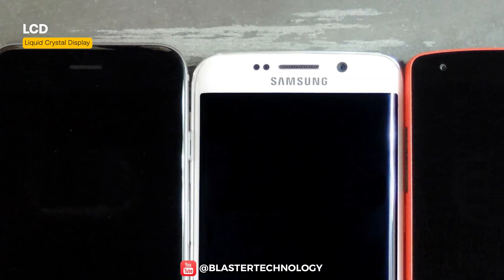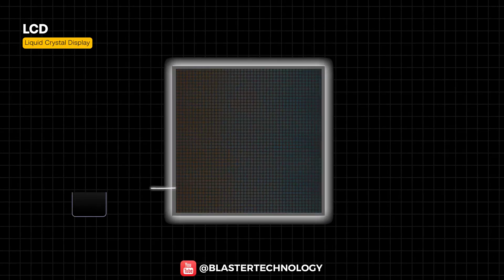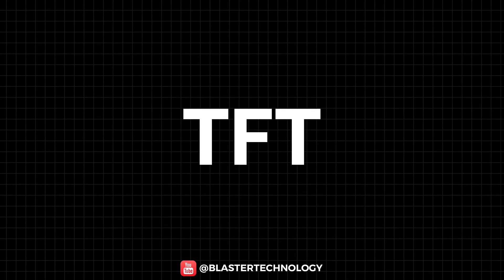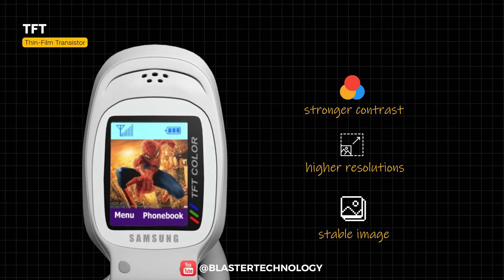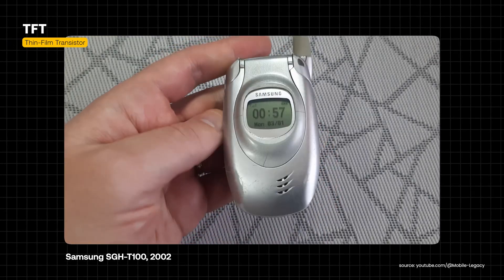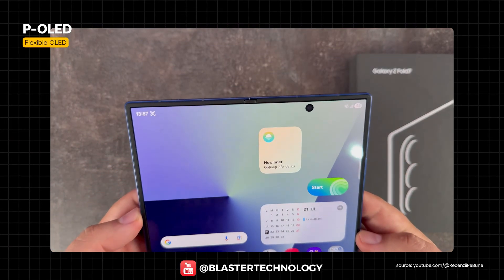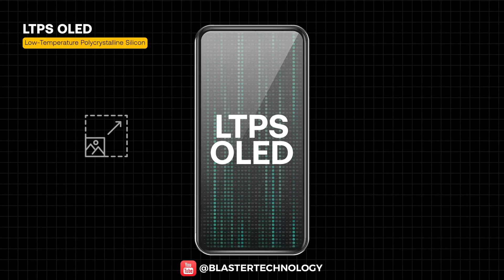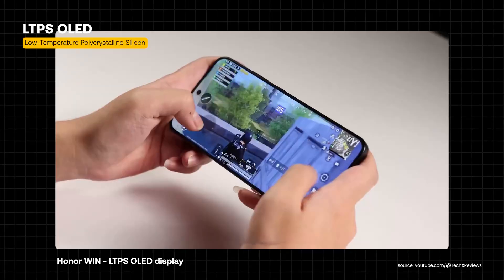Every Smartphone Display Types Explained | LCD, TFT, IPS, OLED, AMOLED, P-OLED, LTPS, LTPO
Explaining every phone display type from LCD, TFT, IPS, OLED, AMOLED, P-OLED, LTPS or LTPO. These are names that we constantly see in phone specifications, but what do they really mean and what are the real differences between them?

In this video I briefly and conceptually explain the main types of displays used on smartphones, from LCD and OLED, to modern technologies such as LTPS and LTPO, which directly influence resolution, fluidity and power consumption.

0:00 - Intro
0:06 - LCD
0:33 - TFT
1:06 - TN
1:27 - IPS
1:44 - Super PLS
2:00 - Super LCD
2:14 - OLED
3:06 - AMOLED
3:36 - P-OLED
3:52 - LTPS OLED
4:10 - LTPO OLED

▶️ The Evolution of iPhone Displays | From PLASTIC to LTPO OLED